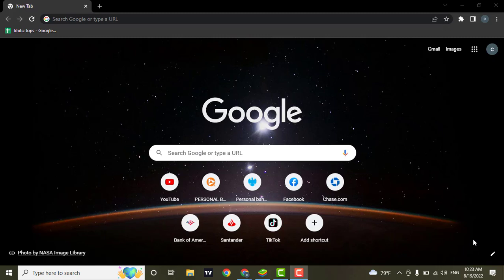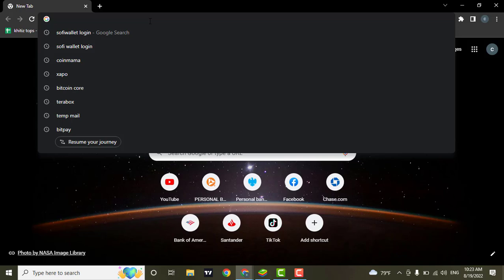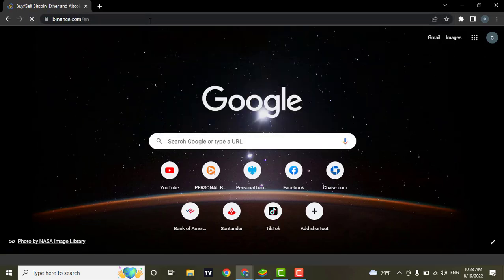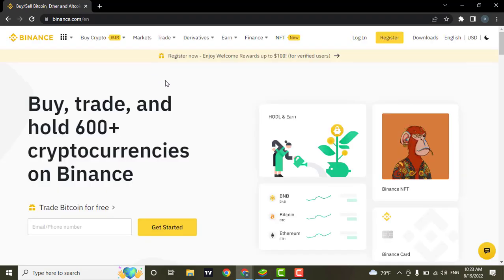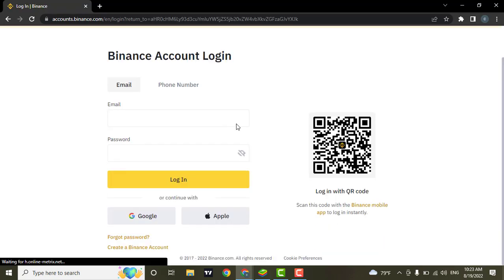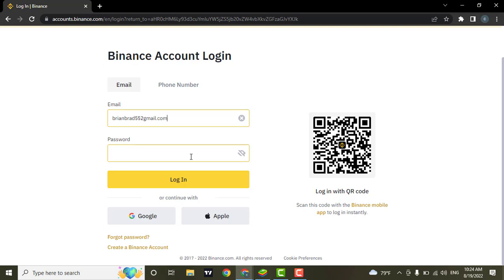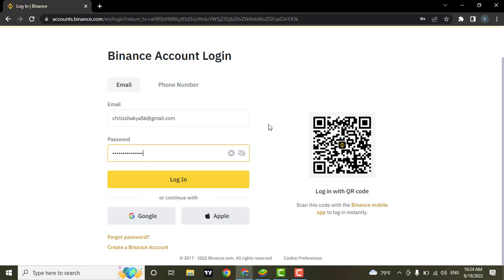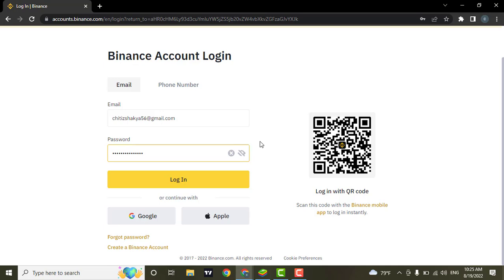Binance Login 2022: How to Login Binance Wallet Account? Login Binance App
Confused about How to Login Binance Wallet? This video walks you through the step-by-step process of How to Login Binance Wallet. Watch the video till the end and learn the steps in detail on Binance Wallet Login process. To log into your account, open a browser and type binance.com into the search bar. If you don't remember your password, you can click on the "forget password" option and retrieve your password. After you enter the information, you will be logged into your binance account.